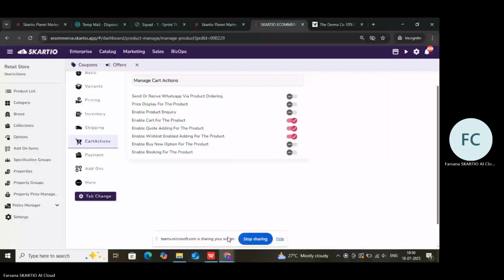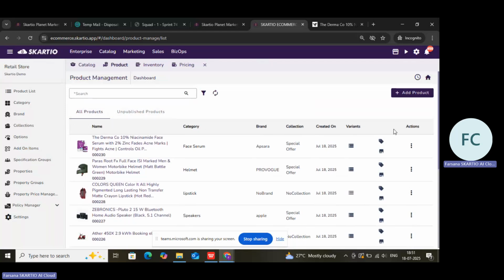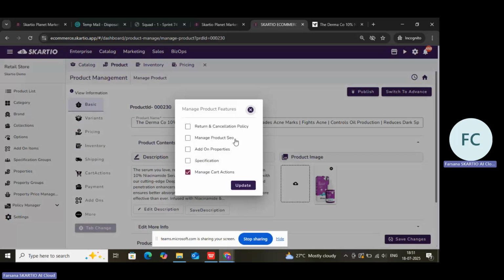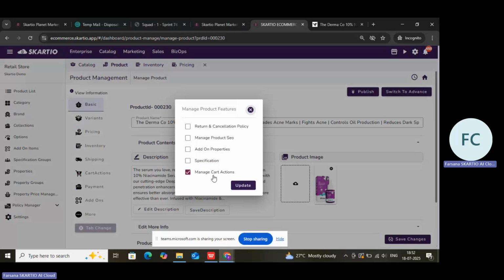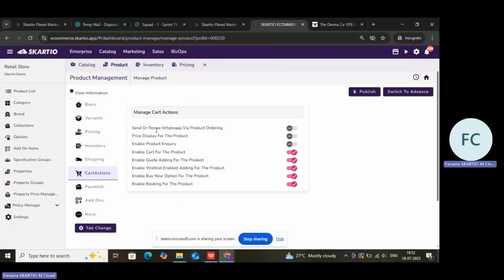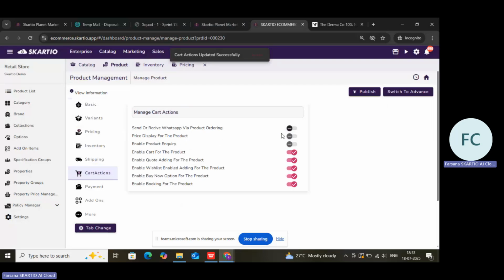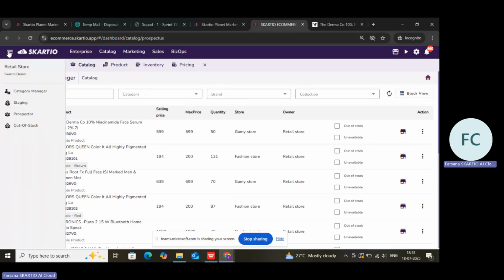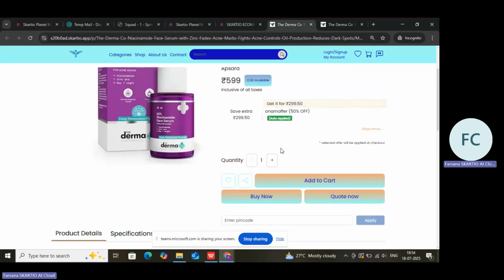SKARTIO AI Cloud – Manage Your Cart Activity Like a Pro!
Struggling with abandoned carts or messy order management? This step-by-step tutorial shows you how SKARTIO AI Cloud simplifies cart activity tracking and boosts conversions!